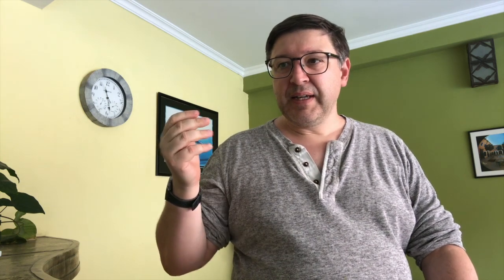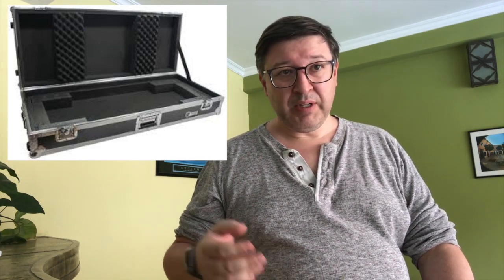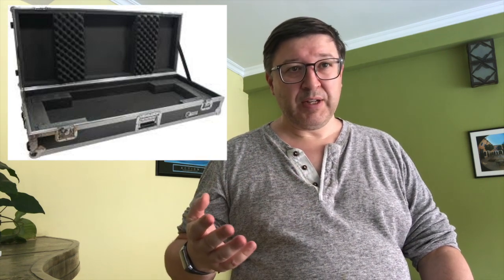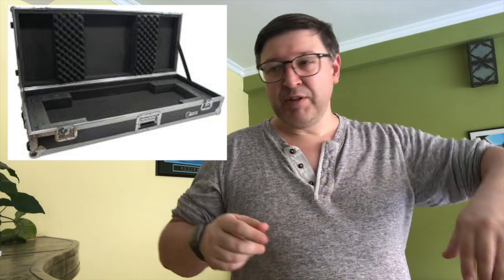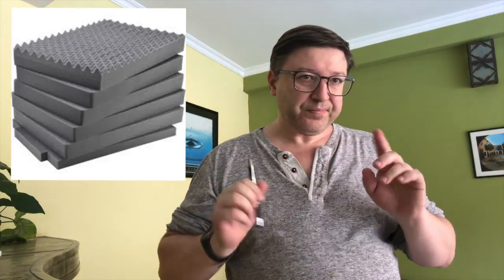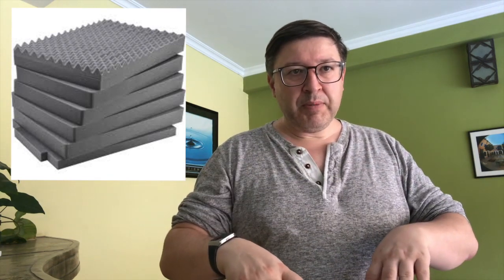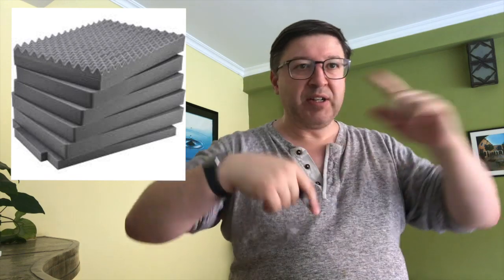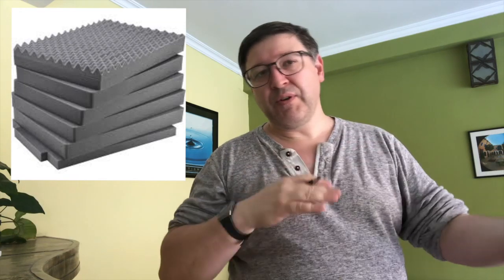7 things to consider when storing your synth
Looking at a number of the user groups I am a member of I have seen various references to equipment storage.  So I though I would set out 7 things I do when I store my equipment.

Well someone might find it useful!

The equipment mentioned above (if you can still buy it!):
N/A

Chapters:
00:00 Introduction
01:40 How long is it going into storage?
02:35 Change the battery
04:08 How are you going to store it?
10:16 Where are you going to store if?
12:18 Consider moisture gel
12:54 19" Racks equipment
14:53 Alternative packing
18:30 Summary

P7 things to consider when storing your synth - SMR - 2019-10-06